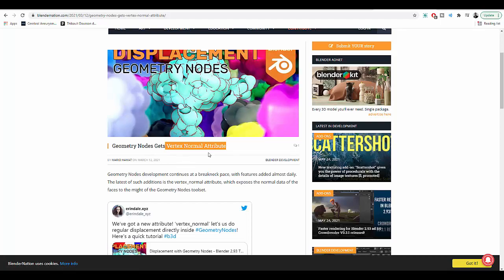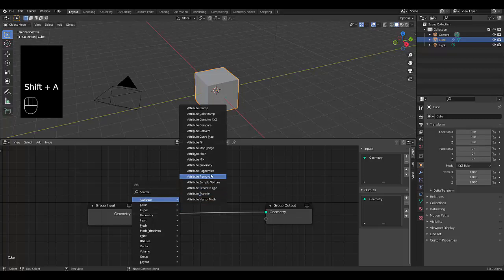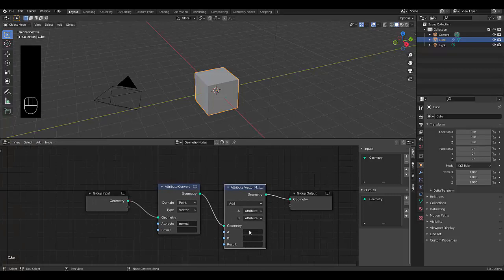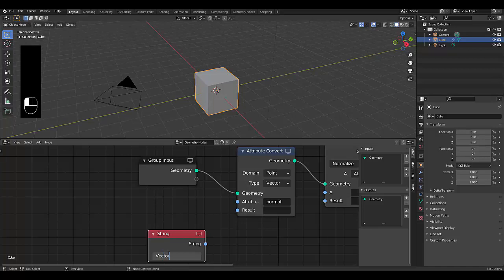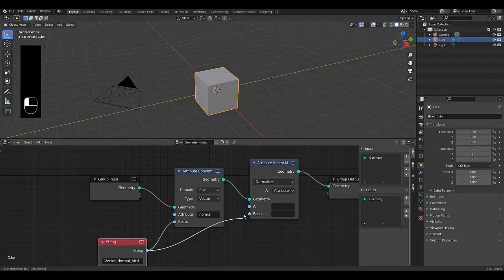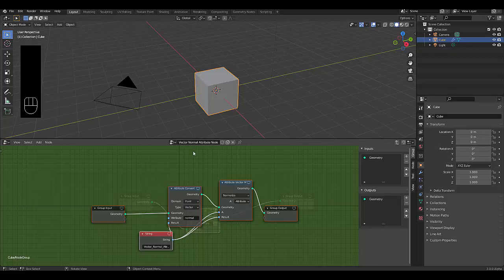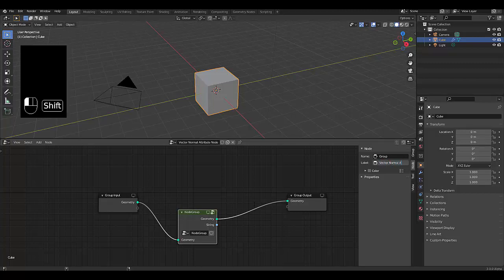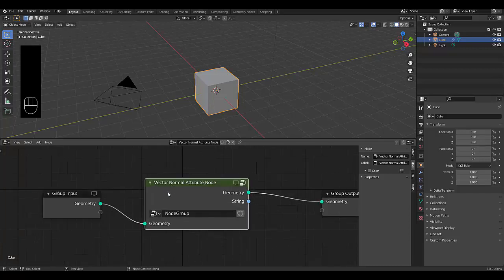Geometry Nodes how to create a vertex normal attribute in blender 3.0